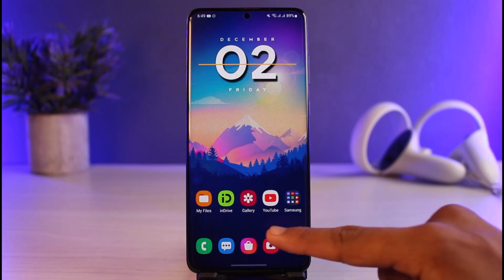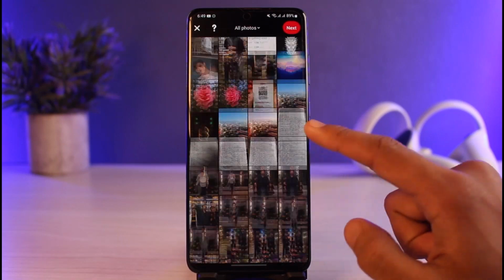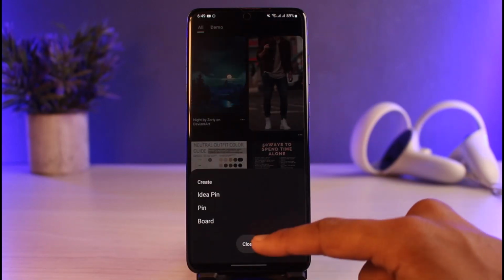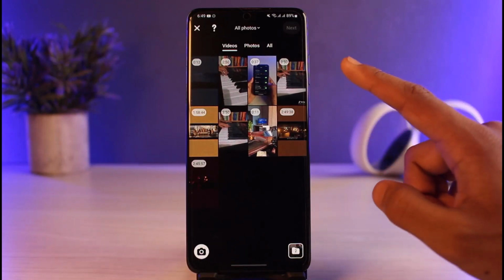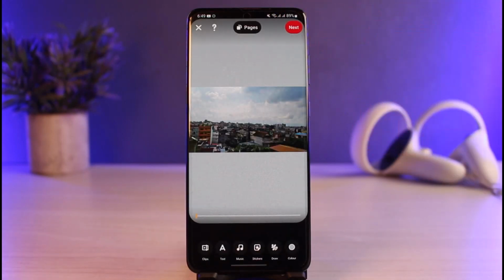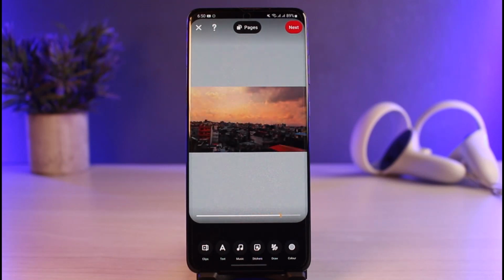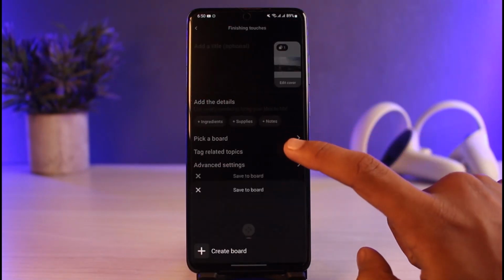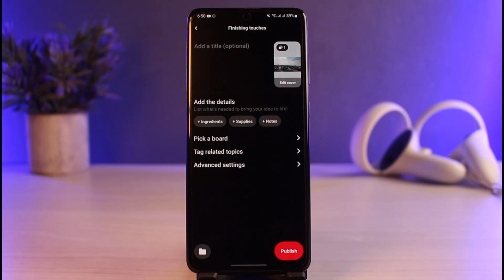How to Post Videos on Pinterest !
In this tutorial video, I will quickly guide you on how you can post videos on Pinterest. So make sure to watch this video till the end. We try to be responsive to as many questions as possible.

Follow the below steps:
1) Update the Pinterest app to the latest version
2) Open Pinterest and login to your account
3) Tap on the plus icon from the bottom
4) Choose an Idea Pin
5) Now you can select a video
6) Add titles and description
7) Apply the changes
8) That's all it takes to post videos on Pinterest.

~Timestamps:
0:00 Introduction
0:16 Currently No Option
0:39 How to Post Videos on Pinterest
1:38 Conclusion